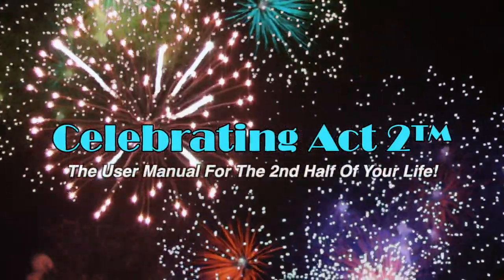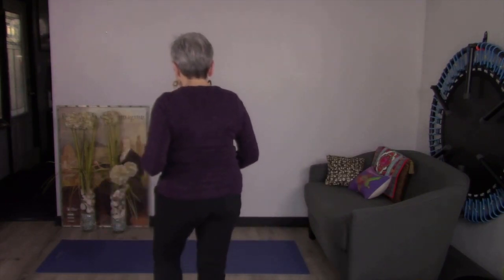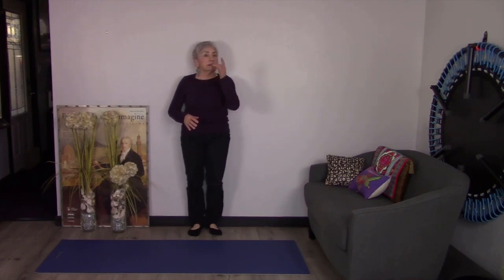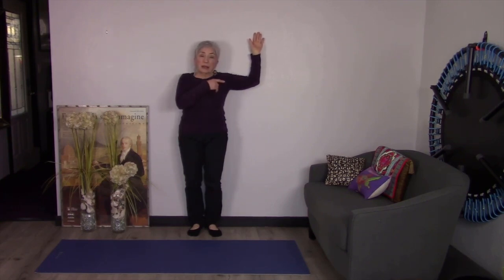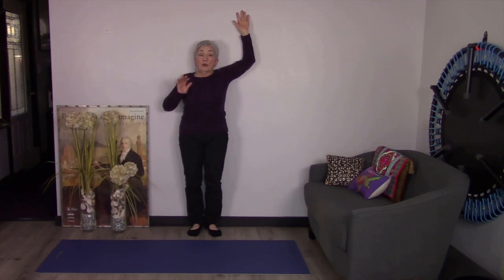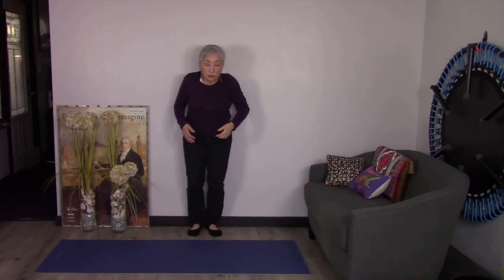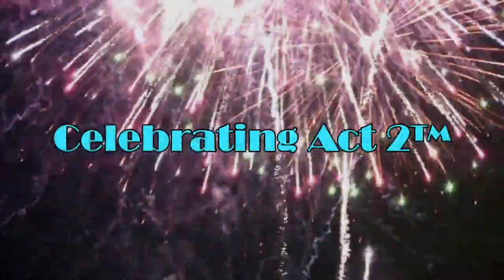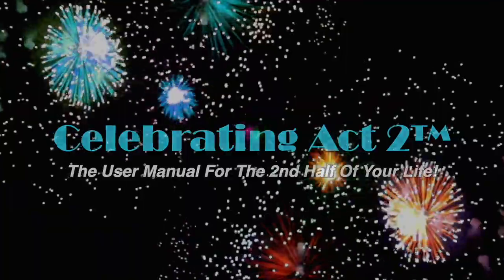Donnalynn Polito Short & Sweet Tips: Arm Slide+Fork Down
Exercise & Nutrition Expert, Donnalynn Polito, continues her series of videos combining one short exercise with one 'sweet' tip about eating well. The result is an easy way to stay fit and healthy at any age!

 Donnalynn explains how today's exercise, The Arm Slide, will help you physically as well as her nutrition tip with a technique to help you eat less.

Be sure to watch our in-depth interview with Donnalynn as well as her series of exercise/nutrition tips, Short & Sweet, on our 2.com You’ll find her videos under both CONTRIBUTORS and HEALTH